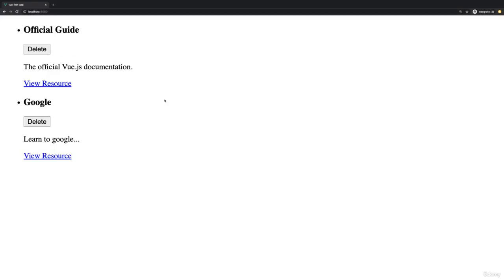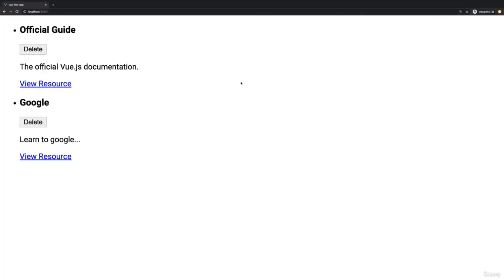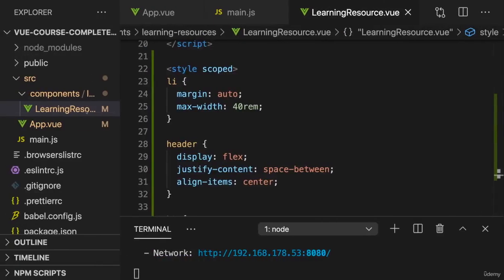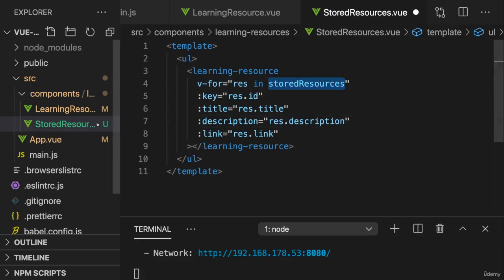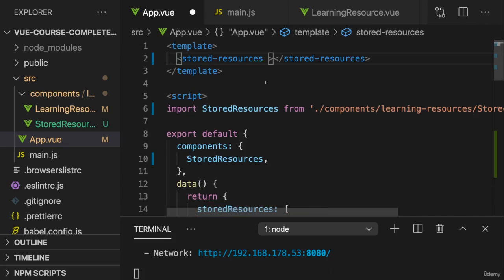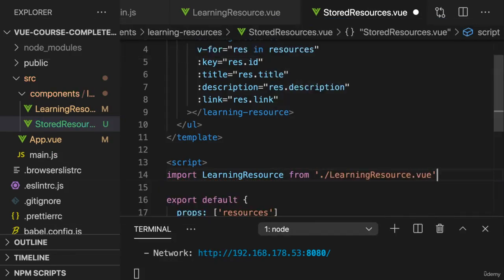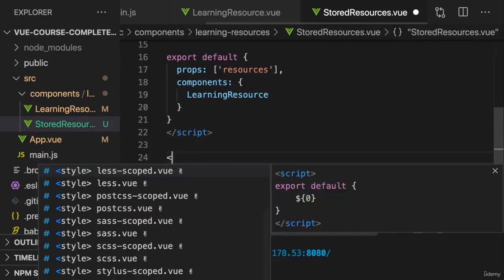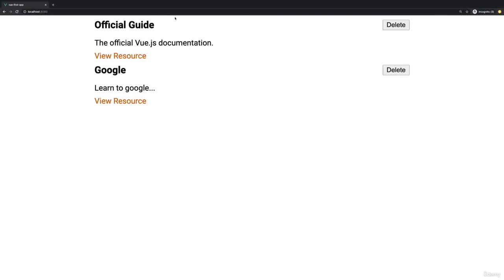112 Styling And More Components